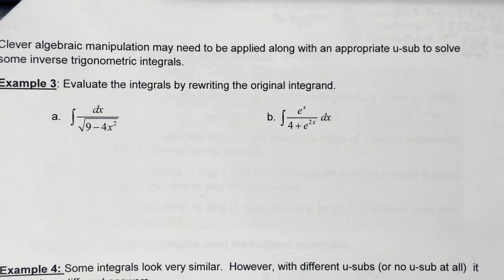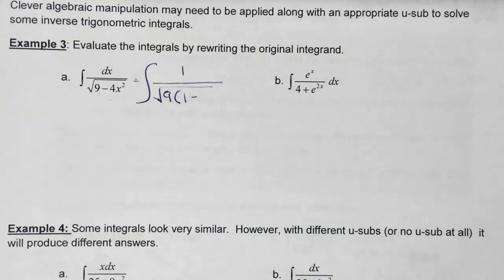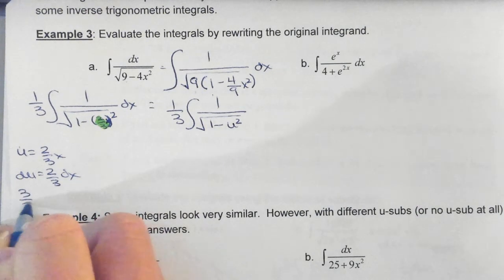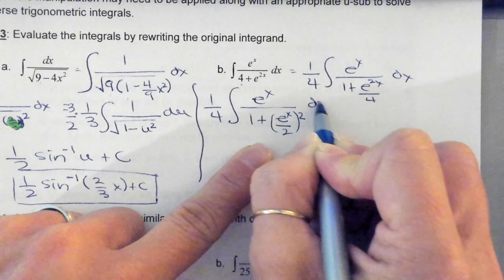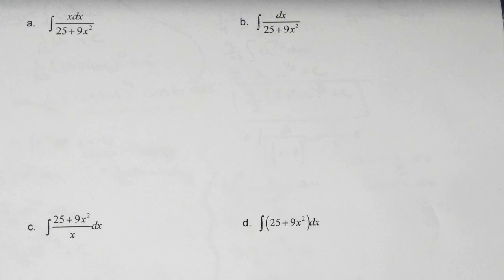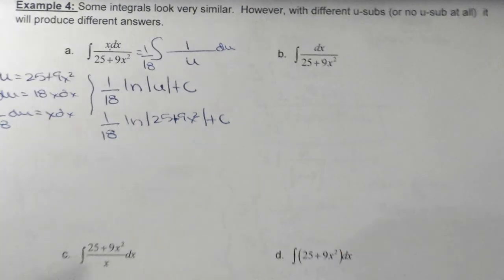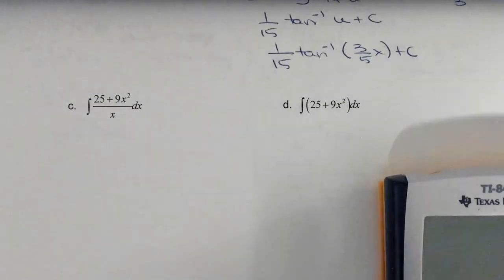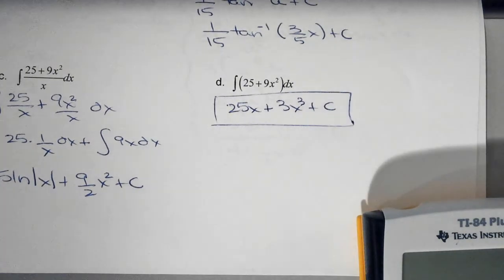U5 p1 p 14